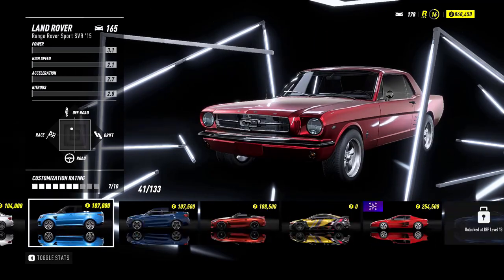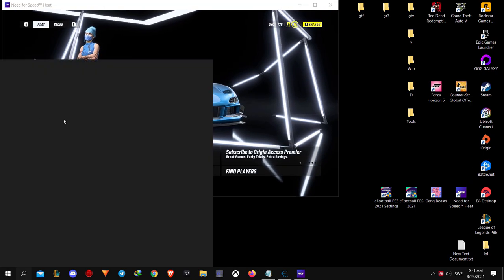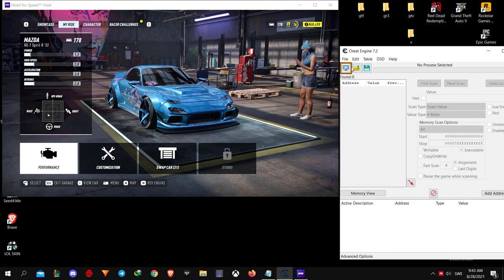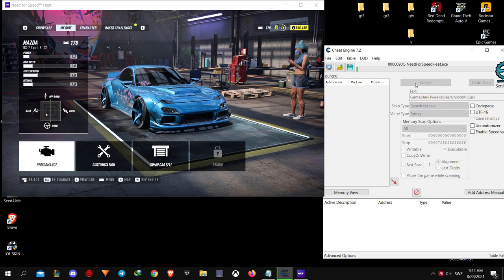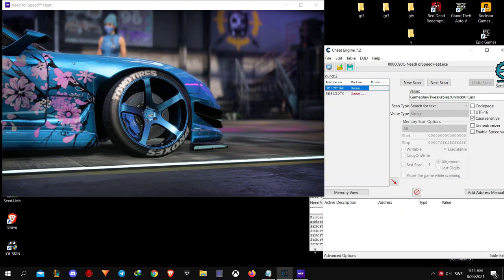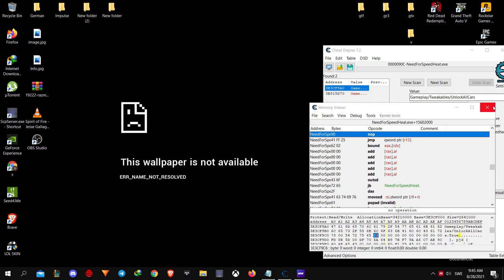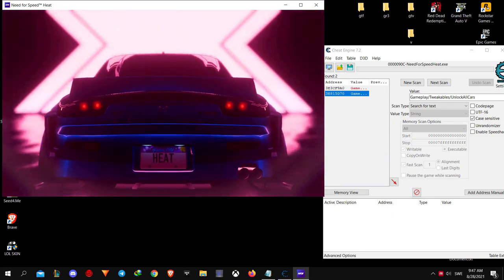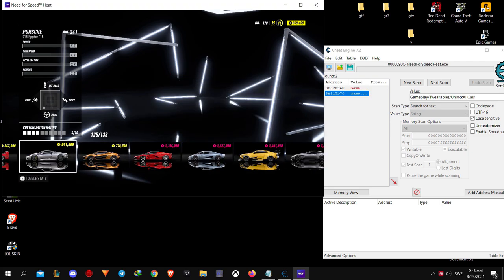How To Unlock All Cars In NFS Heat In 2022 Using Cheat Engine (Even Special Cars)!!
In This video im going to show you how to UNLOCK ALL CARS in NEED FOR SPEED HEAT in 2021. using Cheat engine.
Even unlocking polestar without completing all story missions!

The text you need to paste in Cheat engine : Gameplay/Tweakables/UnlockAllCars